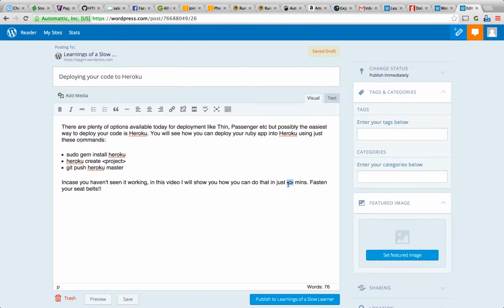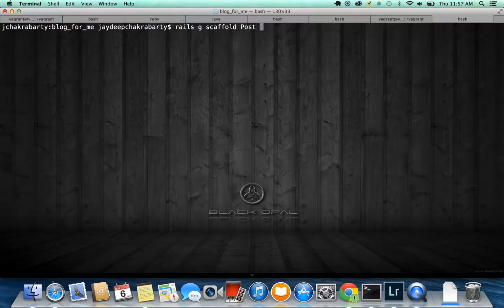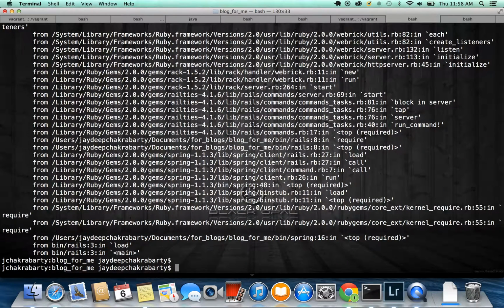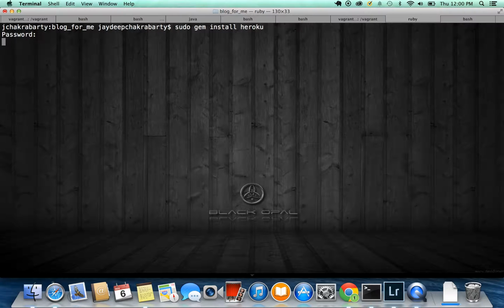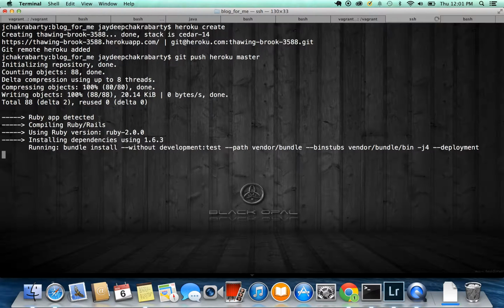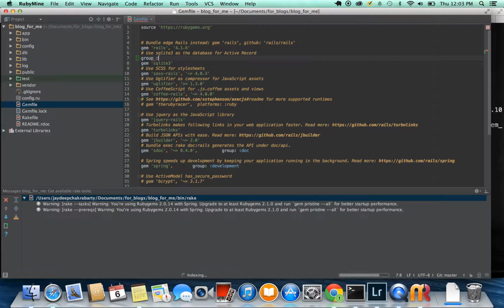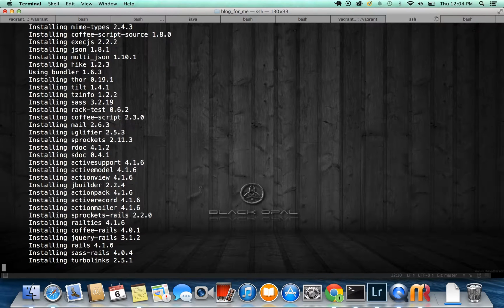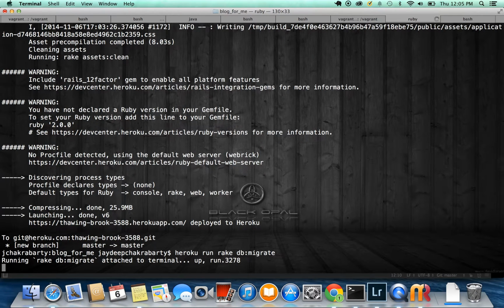Deploy your ruby code to Heroku in 10mins